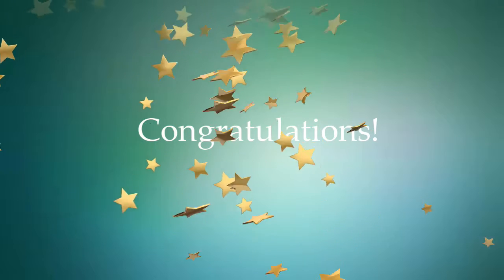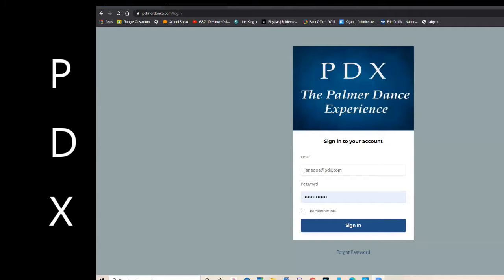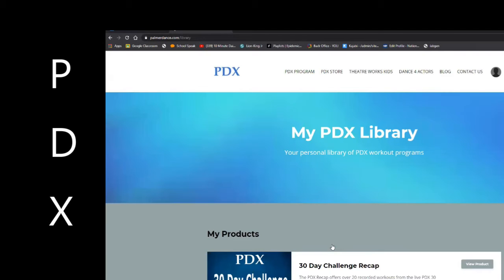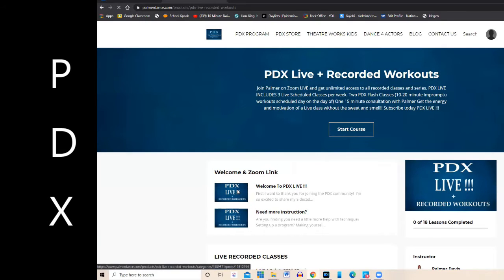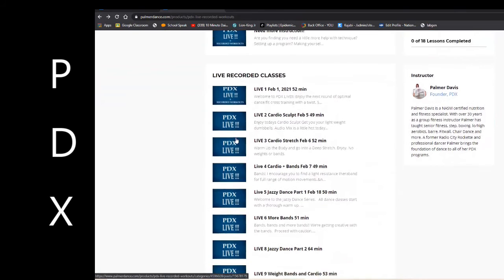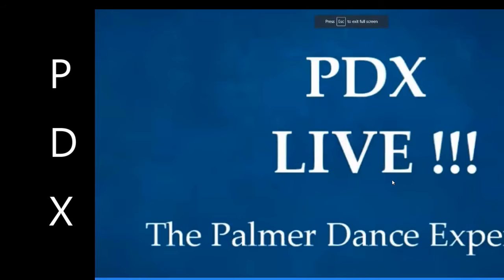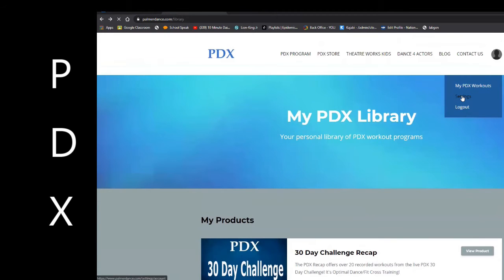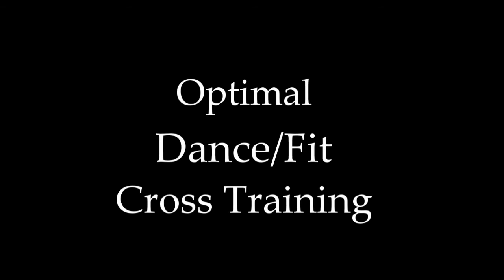palmerdance website tutorial purchasing and library 2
Need help navigating The Palmer Dance Experience Website, check this tutorial out!  Learn how to accept the offer, login, and find your classes in your PDX Library and access Zoom Link.